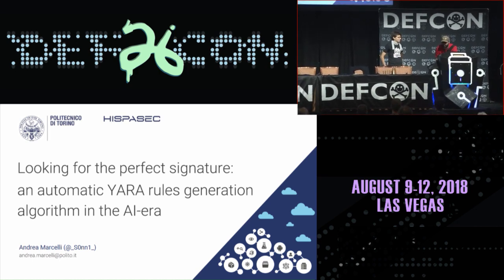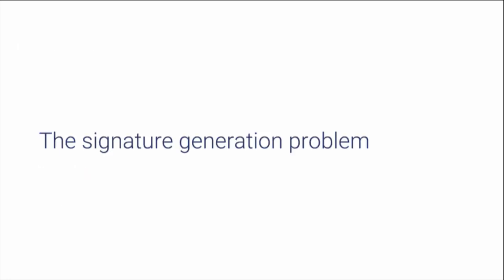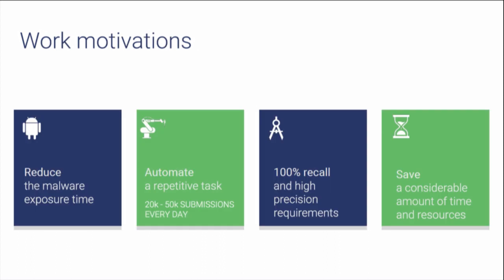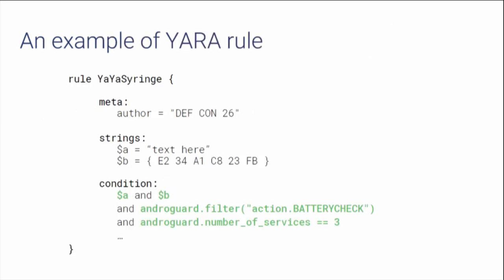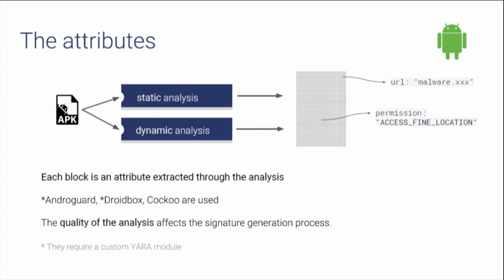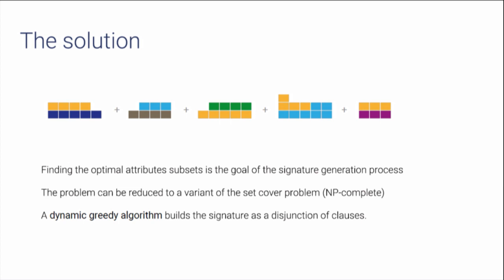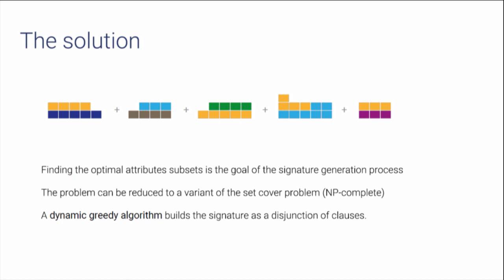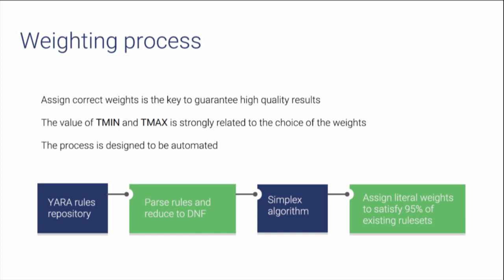DEF CON 26 - Andrea Marcelli - Looking for the perfect signature an automatic YARA rules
Given the high pace at which new malware variants are generated, antivirus programs struggle to keep their signatures up-to-date, and AV scanners suffer from a considerable quantity of false negatives. The generation of effective signatures against new malware variants, while avoiding false positive detections, is a highly desirable but challenging task, typically requiring a substantial portion of human expert’s time. Artificial intelligence techniques can be applied to solve the malware signature generation problem.

The ultimate goal is to develop an algorithm able to automatically create a generalized family signature, eventually reducing threat exposure and increasing the quality of the detection. The proposed technique automatically generates an optimal signature to identify a malware family with very high precision and good recall using heuristics, evolutionary and linear programming algorithms.

In this talk I will present YaYaGen (Yet Another YARA Rule Generator), a tool to automatically generate Android malware signatures. Performances have been evaluated on a massive dataset of millions of applications available in the Koodous project, showing that in a few minutes the algorithm can generate precise ruleset able to catch 0-day malware, better than human generated ones.